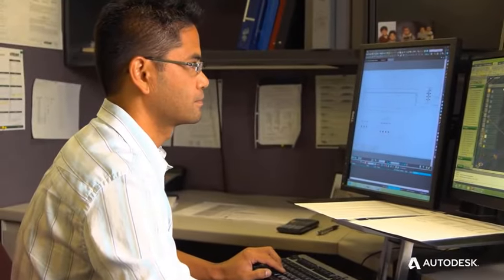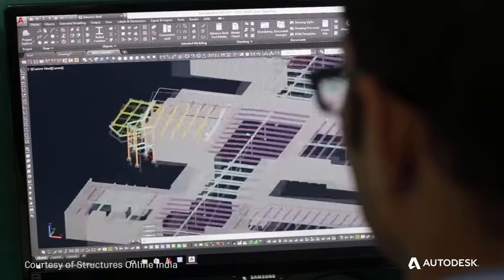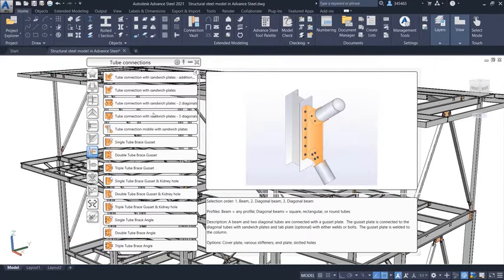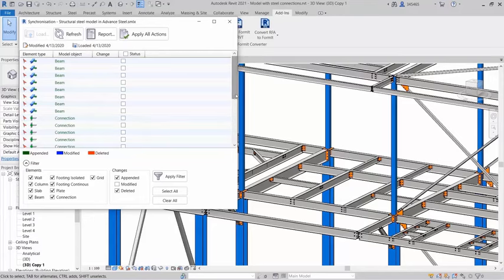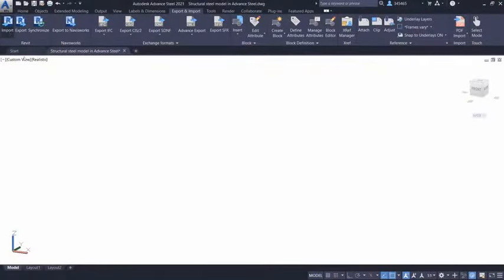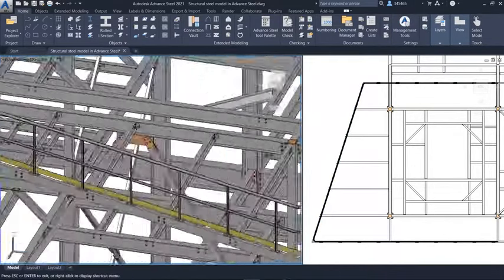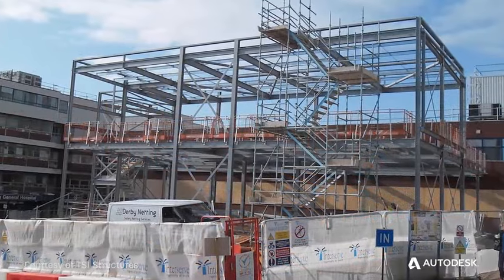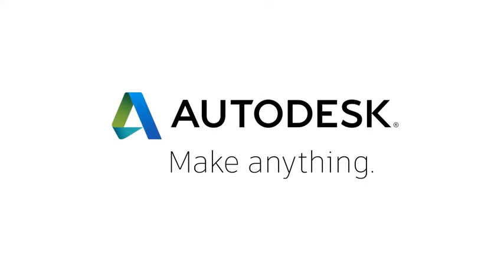Advance Steel 2024